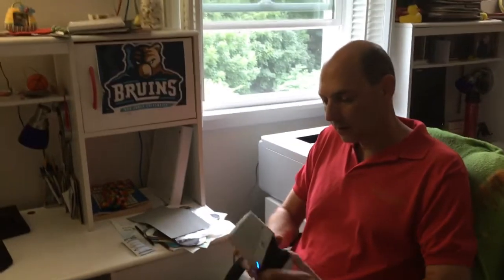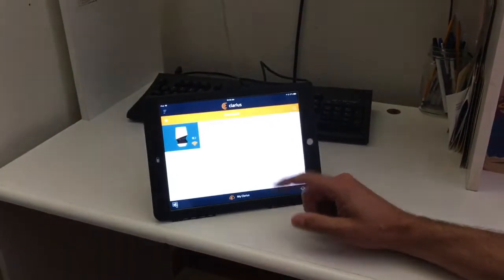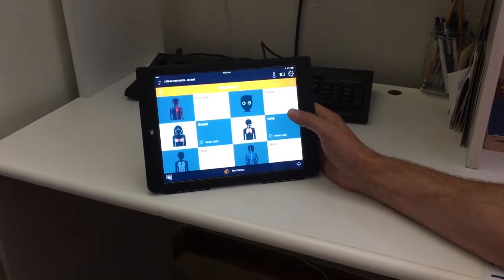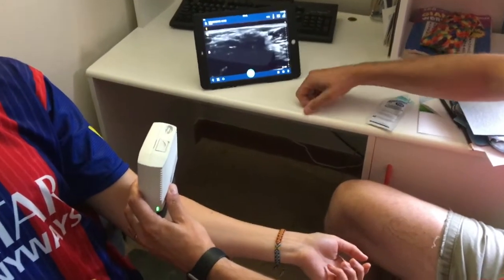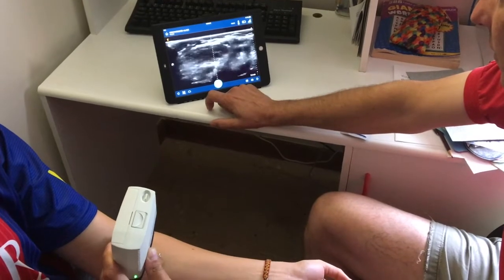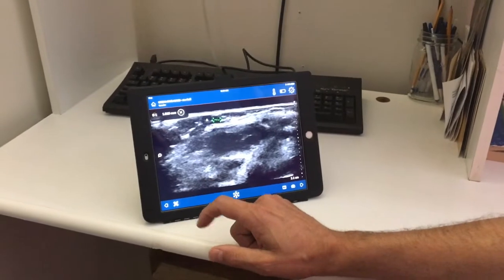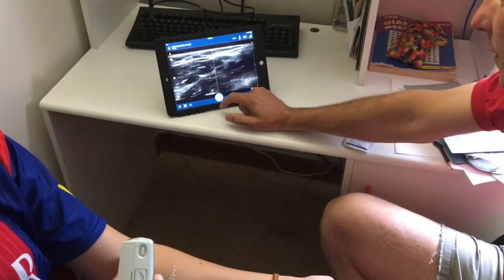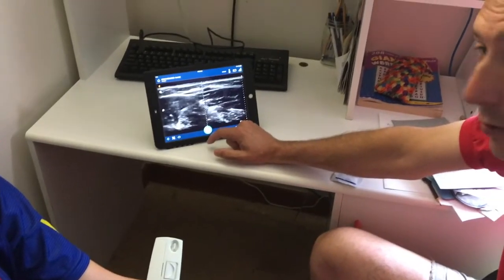Clarius Ultrasound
Review of the Clarius Portable Ultrasound